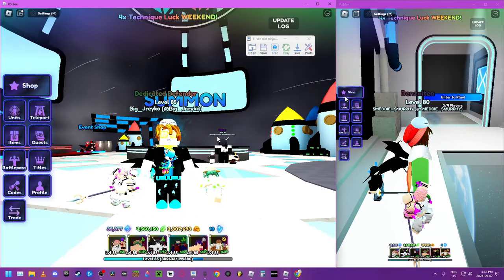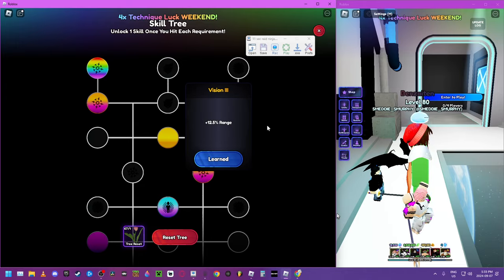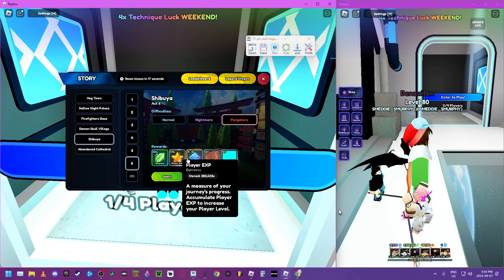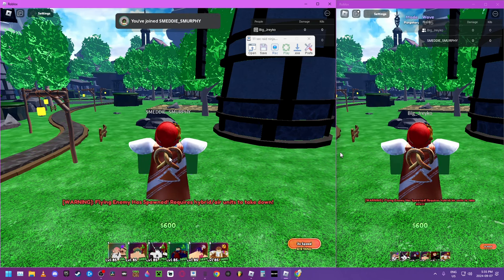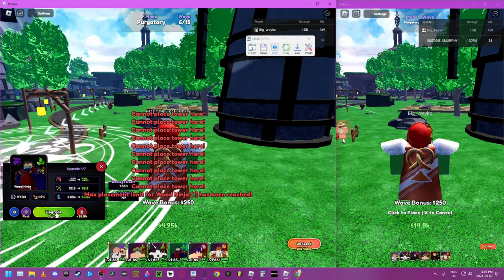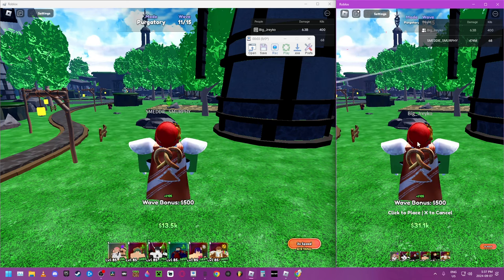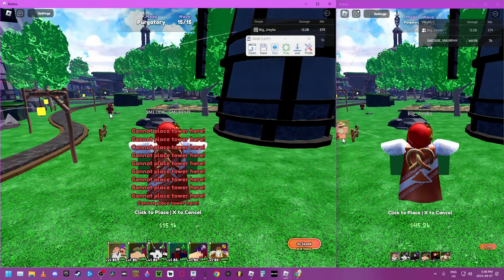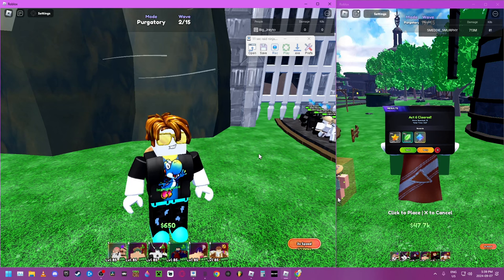HOW TO GET JEWELS FAST! EZ AFK FARM WITH 2 UNITS IN ALS | Anime Last Stand | Roblox